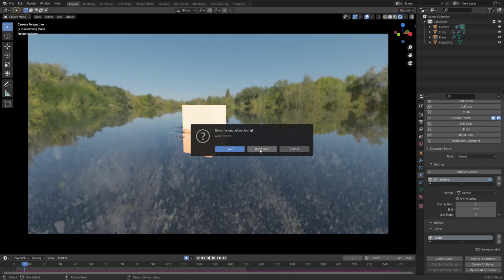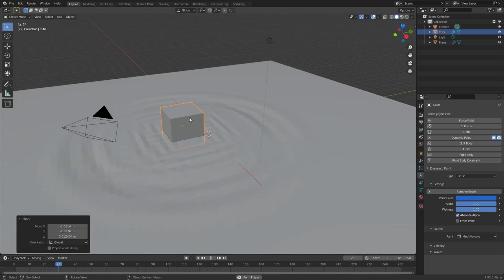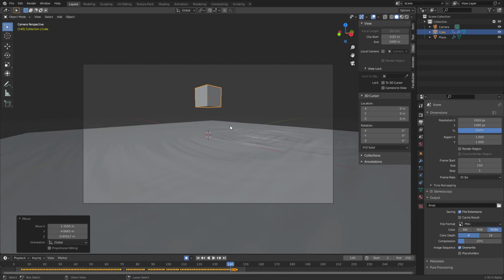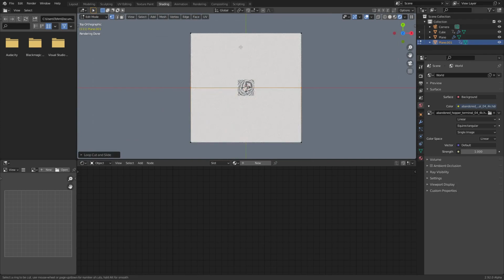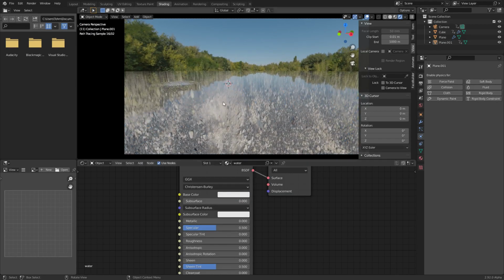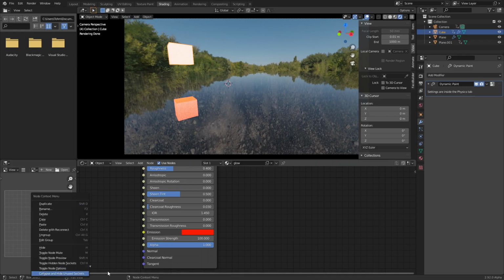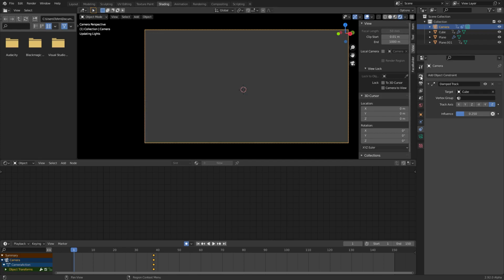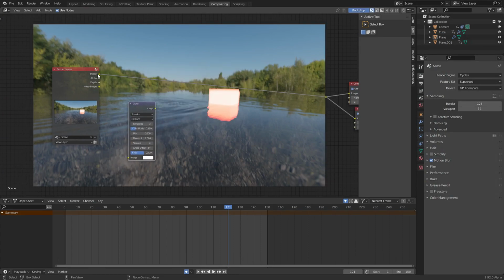Water Simulations Are OBSOLETE (kinda)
well... not at all. But for this it works!